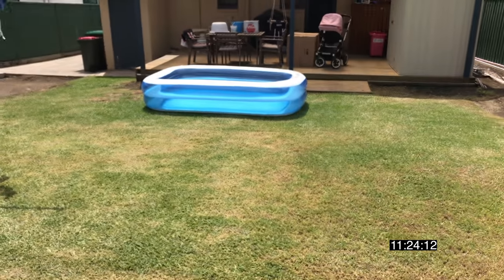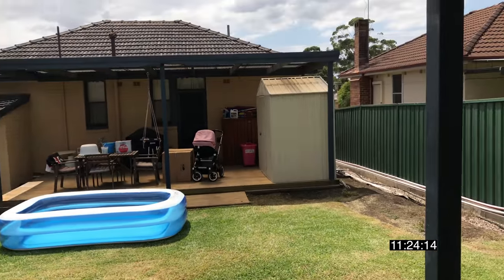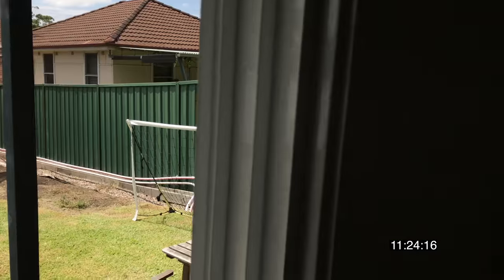Who Uses Cassette Tapes Anymore?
Who even uses cassette tapes anymore these days? If you're a photographer you may find my Lightroom Presets handy

This is daily vlog 172 since I began this channel in August 2015 and today between 11:24 and 11:28 I was at home explaining how the ION Tape 2 PC is still not working correctly.